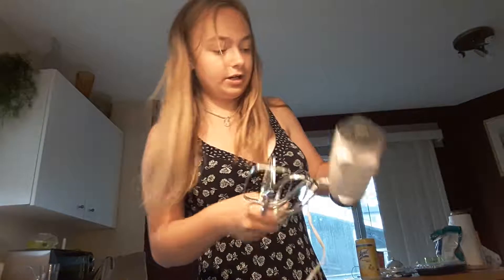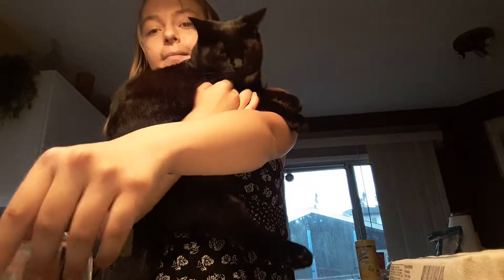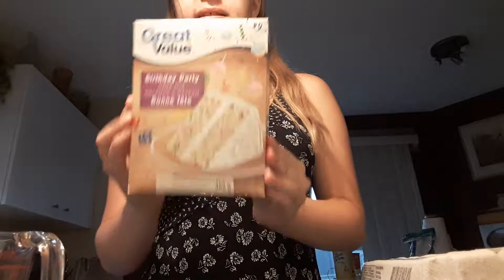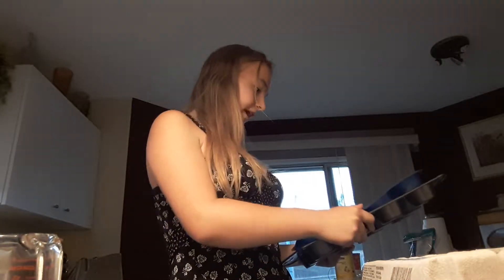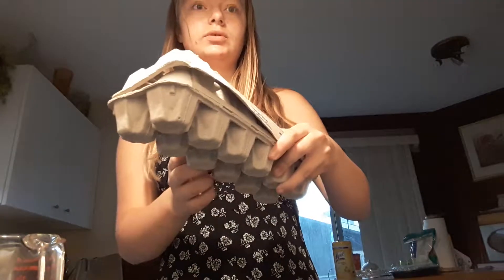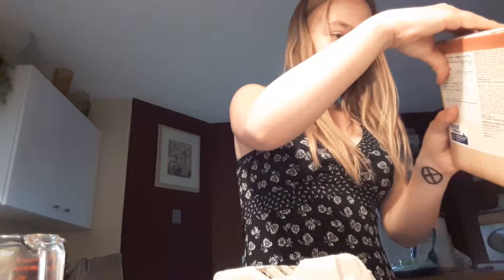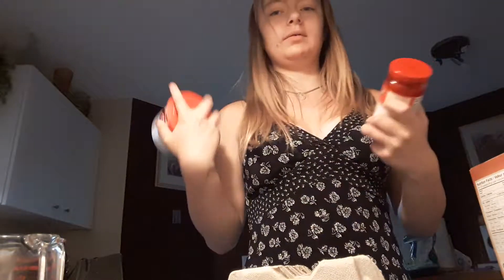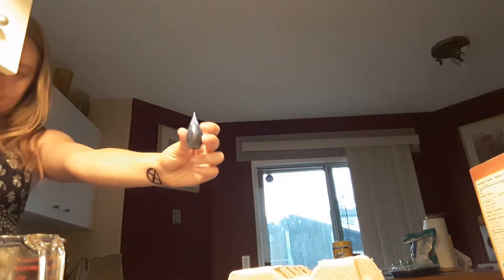Making cupcakes part one